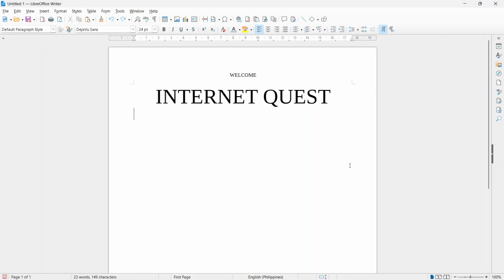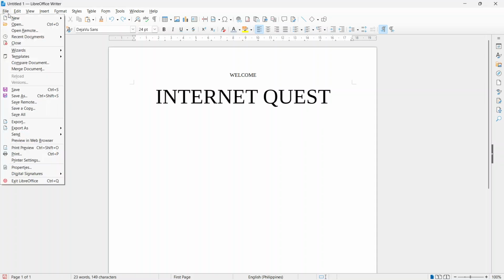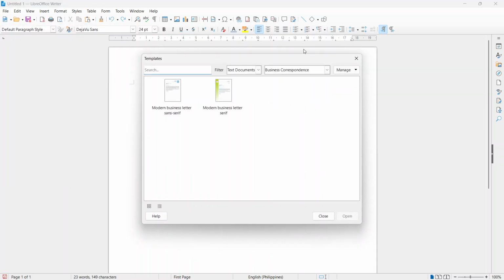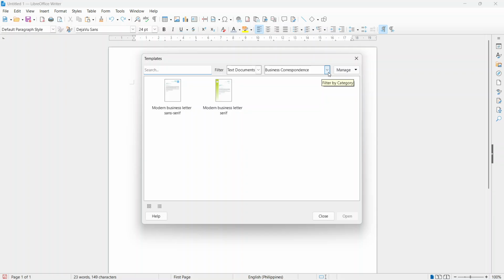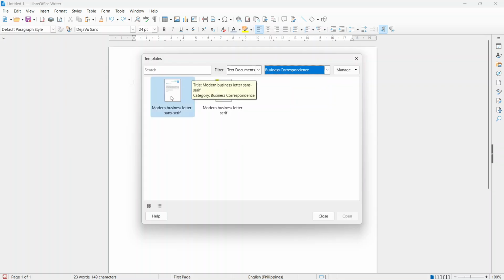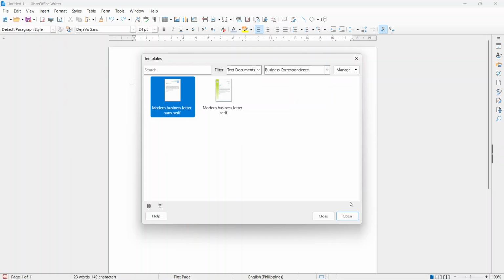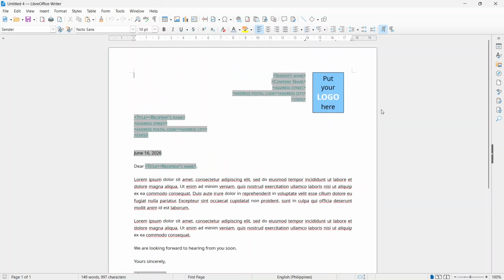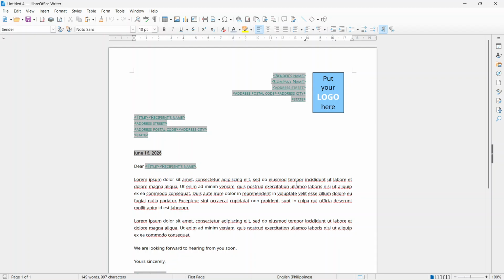How to Use a Template in LibreOffice Writer (2026) | Step-by-Step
Learn how to use a template in LibreOffice Writer to create consistent, professionally formatted documents in minutes. This tutorial walks you through finding built-in templates, loading custom templates, and applying them to new or existing documents. Whether you're setting up a business letter, report, or resume, this method saves you from formatting from scratch every time. We cover both the template manager and the direct file approach so you get the full picture. This is the current, updated method that works with the latest version of LibreOffice. No plugins or extra tools needed. Follow along and you'll have a working template applied before the video ends.